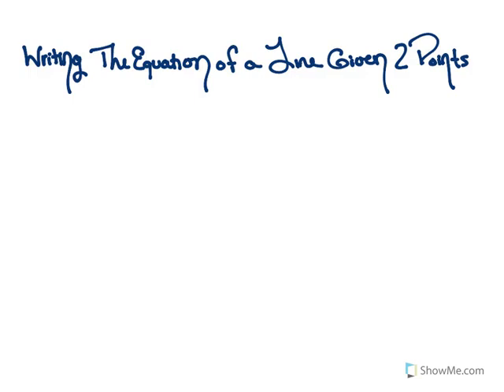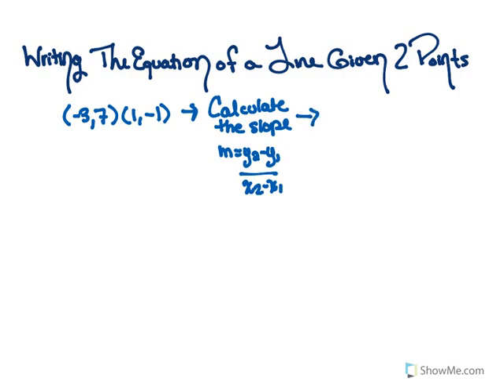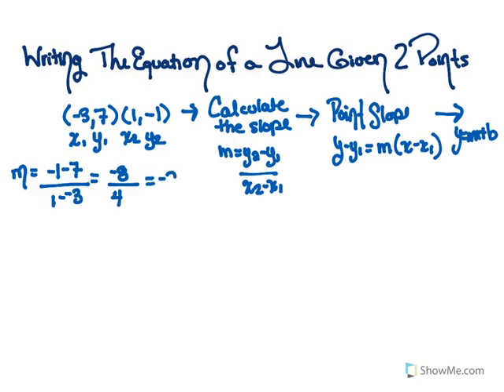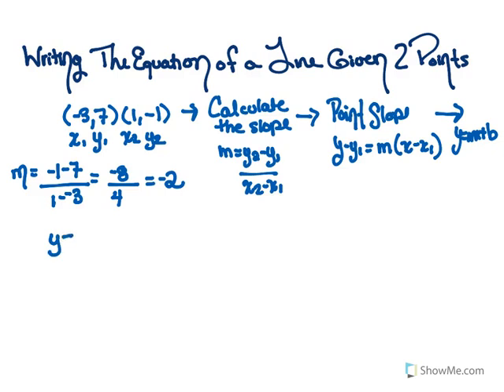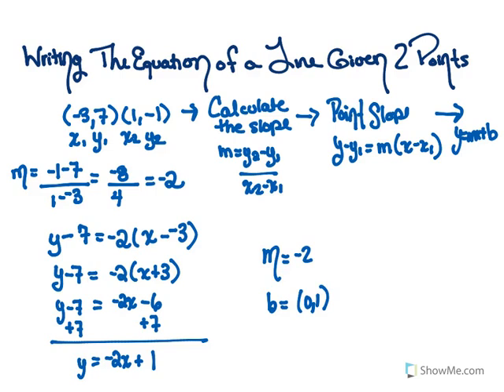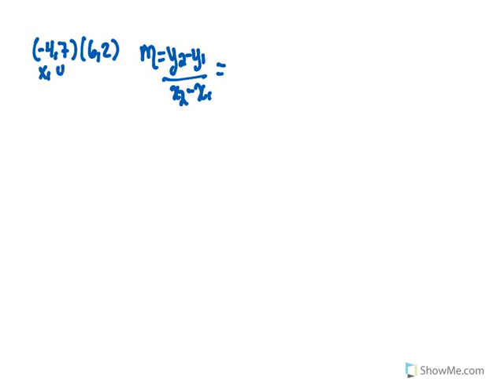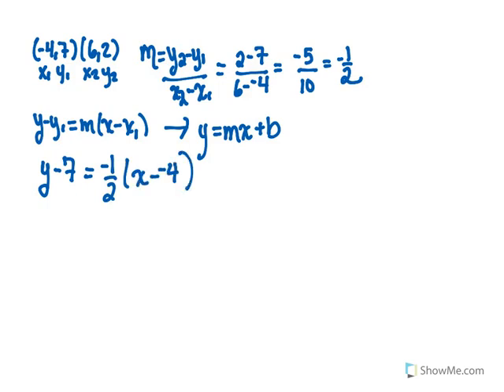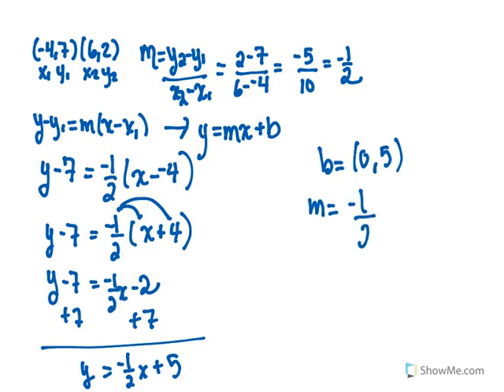Writing the equationofalinegiven 2 points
Writing the equation of a line given two points